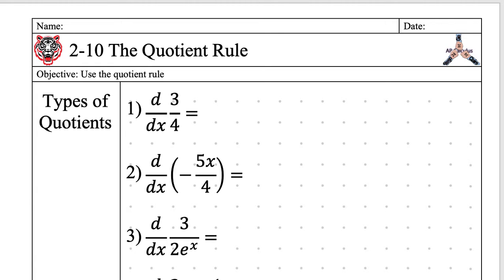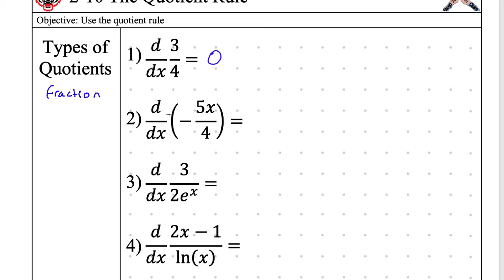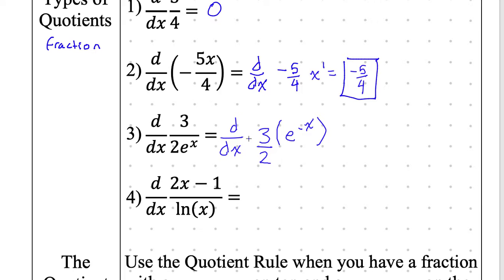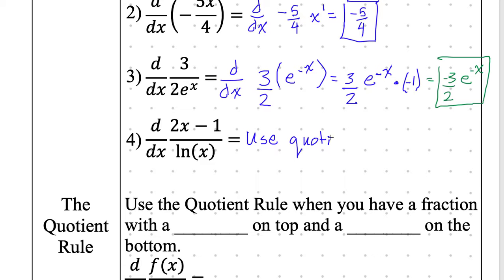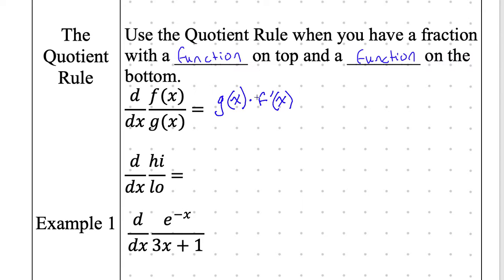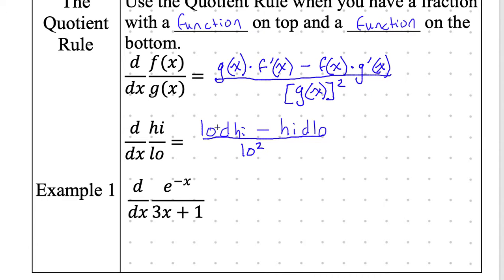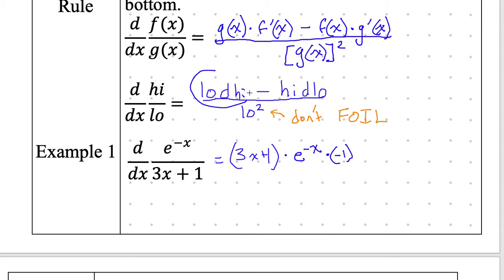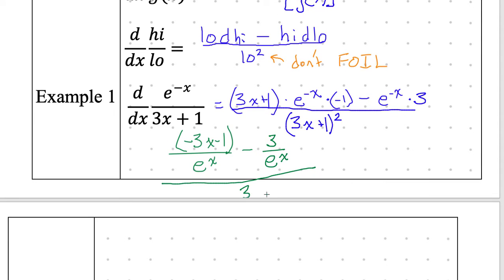AP Calculus notes 2-10 The Quotient Rule